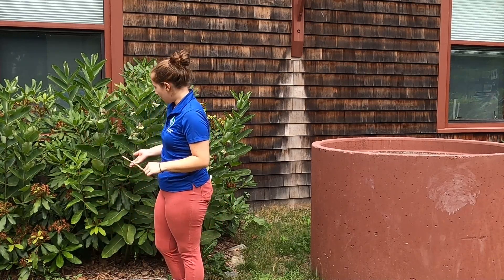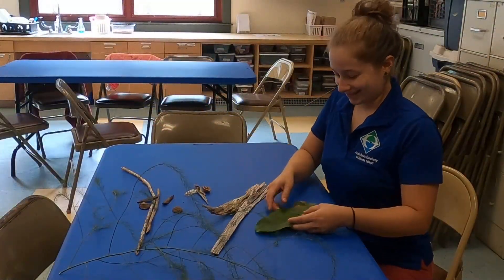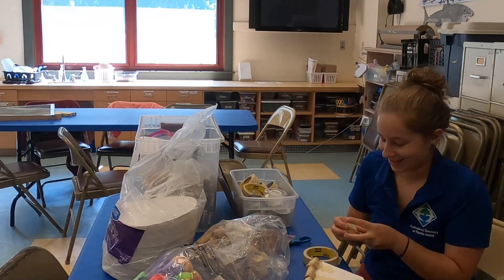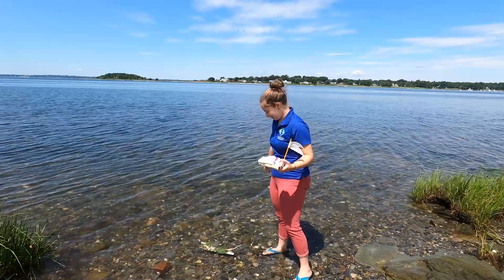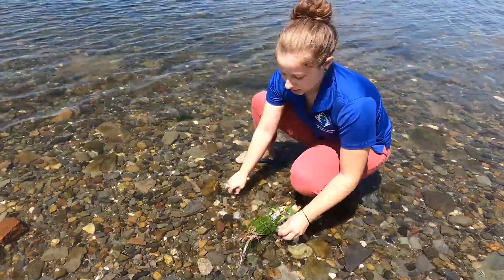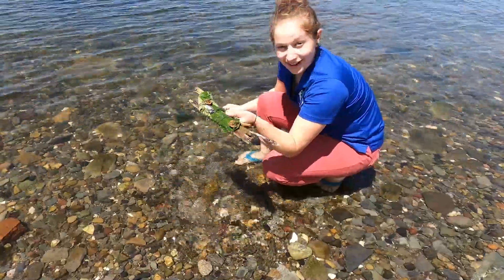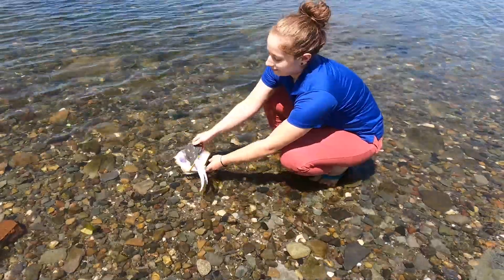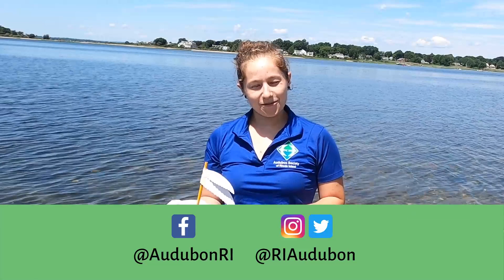Building a Boat: Natural vs Recycled Materials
Audubon Educator Ianna builds and tests mini boats: one made natural materials and the other made from recycled materials. Which one do you think will work best?
Welcome to Audubon at Home, where we will bring nature play and learning right into your home. Exploring your backyard or taking a walk on an Audubon wildlife refuge is a great idea to get exercise and fresh air while learning about nature! Look for our videos, activities and tons of nature discovery and fun on our
The mission of the Audubon Society of Rhode Island is to protect birds, other wildlife and their habitats through conservation, education and advocacy, for the benefit of people and all other life. We are an independent, not-for-profit environmental organization dedicated to statewide environmental education, conservation and advocacy. Established in 1897, it is the oldest environmental organization in the state of Rhode Island.